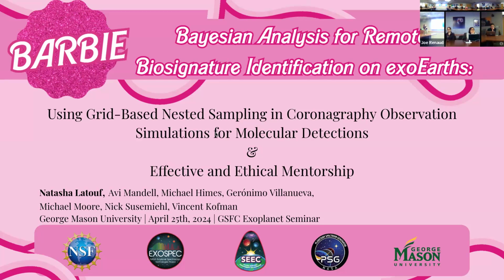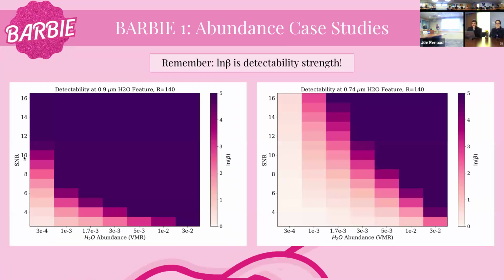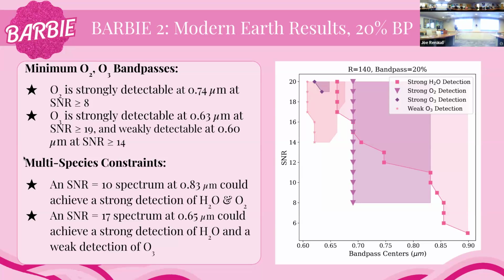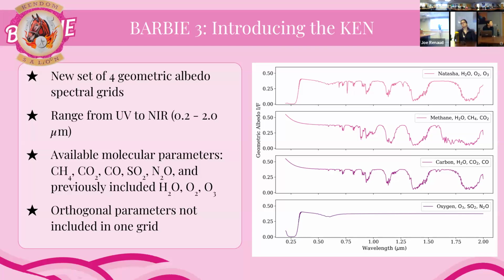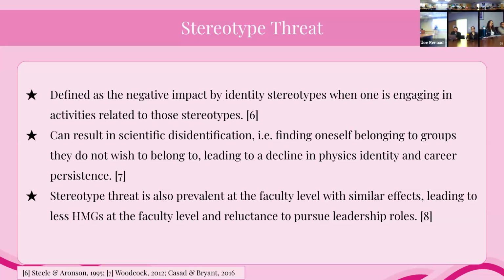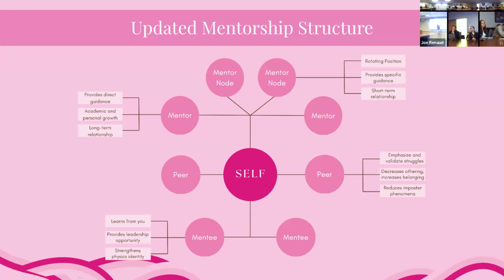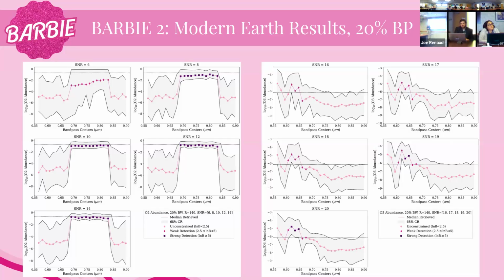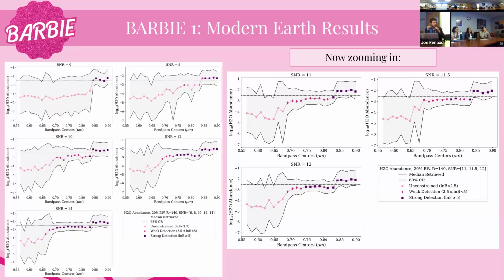BARBIE: Bayesian Analysis for Remote Biosignature Identification on exoEarths - Natasha Latouf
BARBIE: Bayesian Analysis for Remote Biosignature Identification on exoEarths | Effective and Ethical Mentorship
By: Natasha Latouf (George Mason University)

Originally presented on April 25th, 2024.